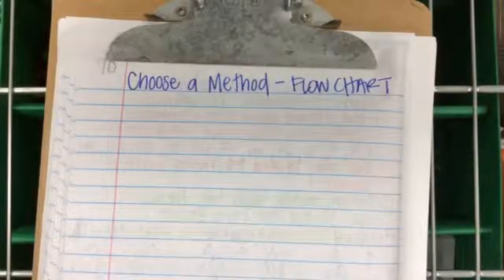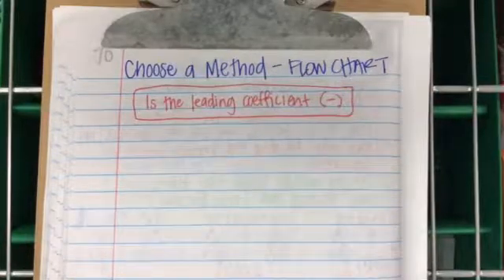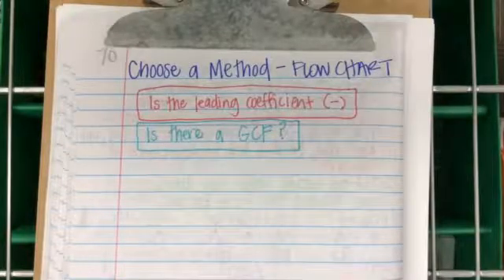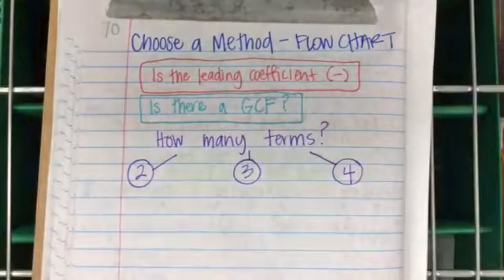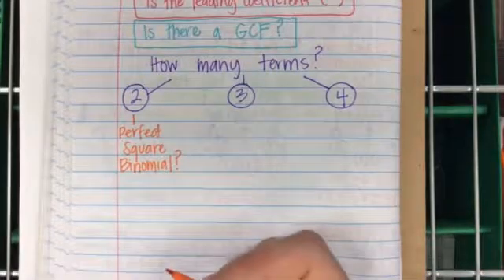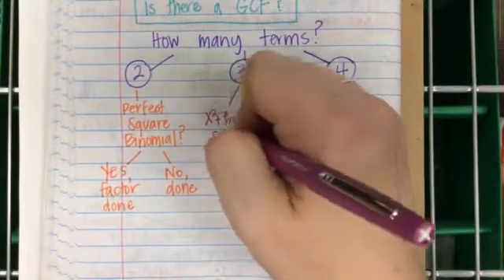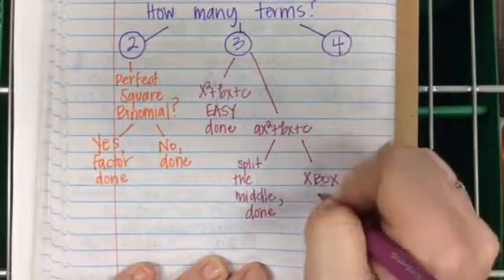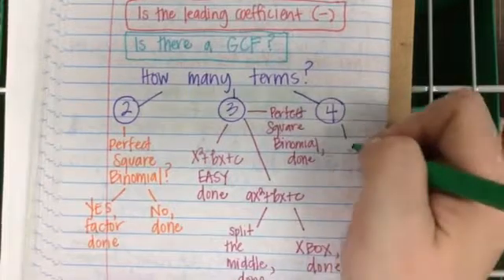Choose a method, factoring flow chart